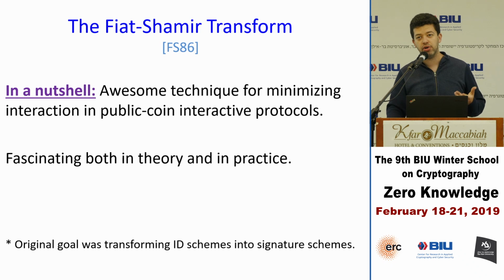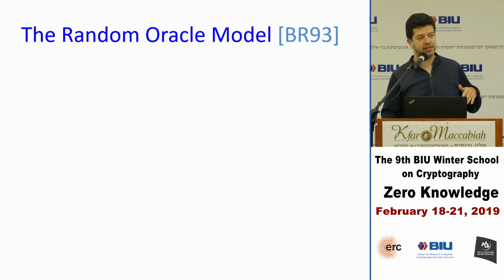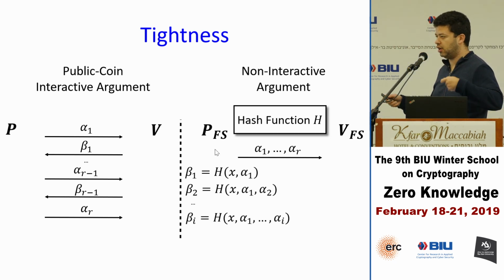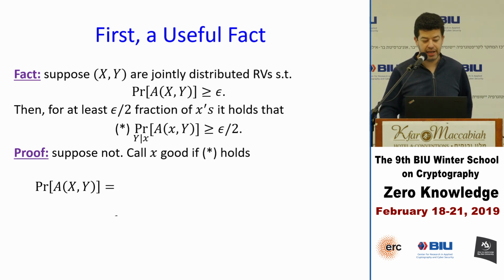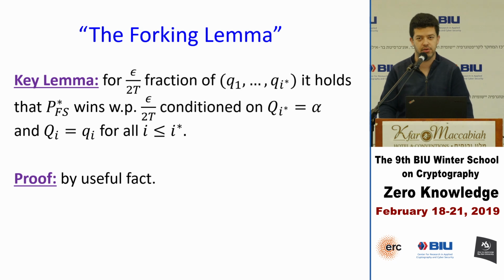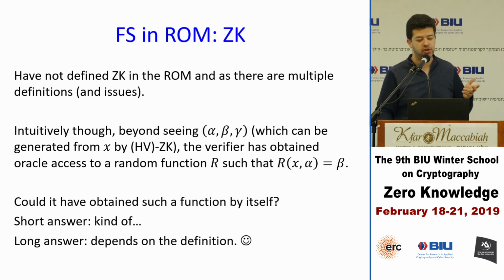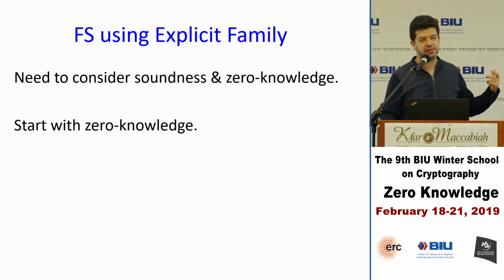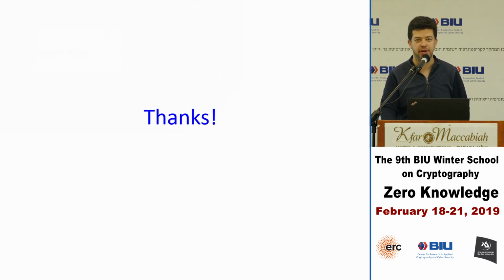The Fiat-Shamir Transform - Ron Rothblum